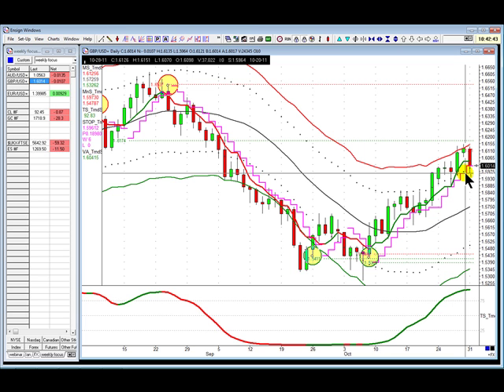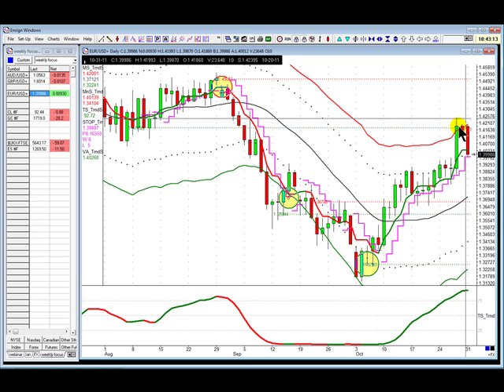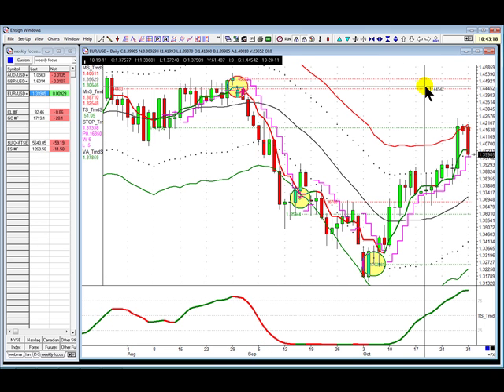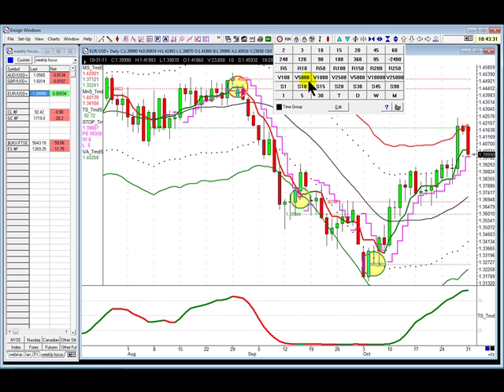Technical Analysis - 31st October 2011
A round up of the technical analysis affecting the major global markets for the week commencing 31st October 2011. This includes stock market indices such as FTSE and S&P, Commodities including Gold and Oil and Forex.